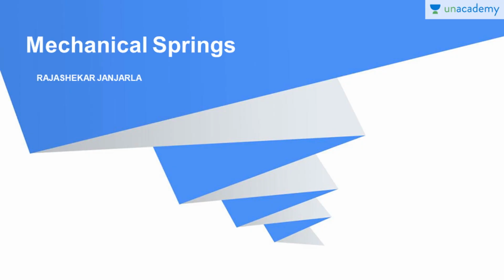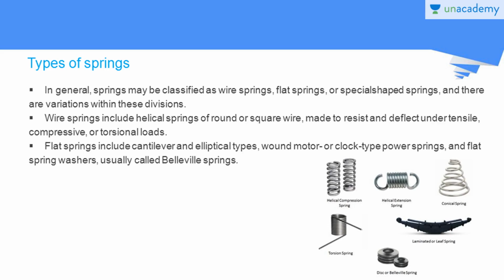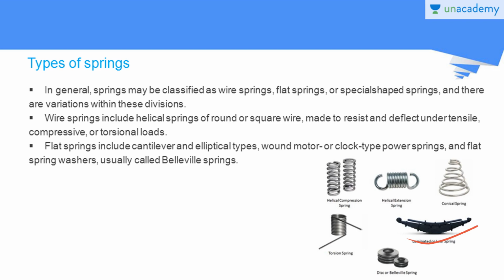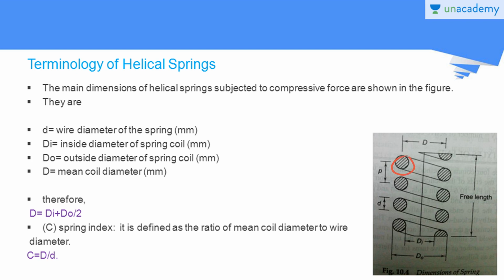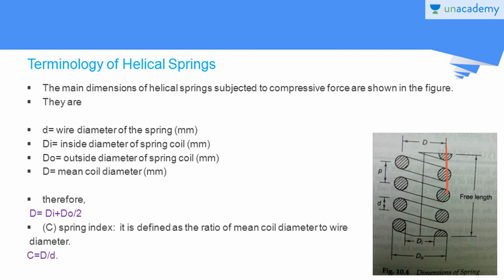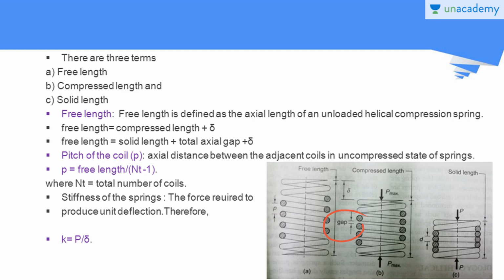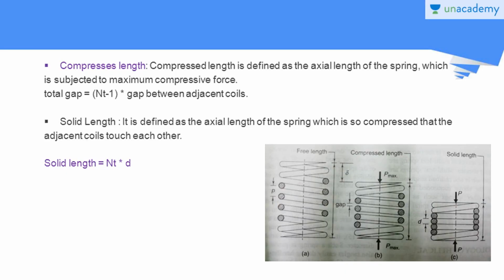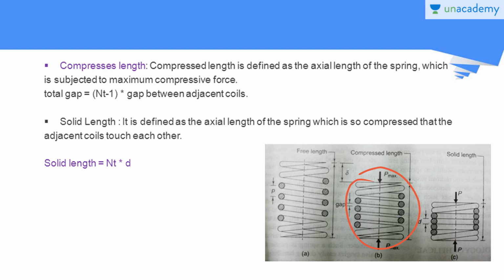Mechanical Springs(Part 2) : Design of Machine Elements - GATE(ME): Unacademy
This lesson explains the concept of Mechanical Springs, under the course, "Design of Machine Elements". Some important terminology and formulae are also discussed for the help in numerical questions. The complete course can be viewed by visiting the below given link.

Must watch for all the GATE (Mechanical Engineering)/ESE/PSU Exams.